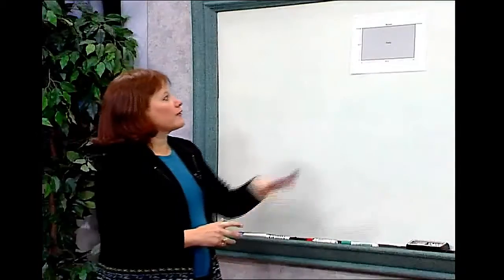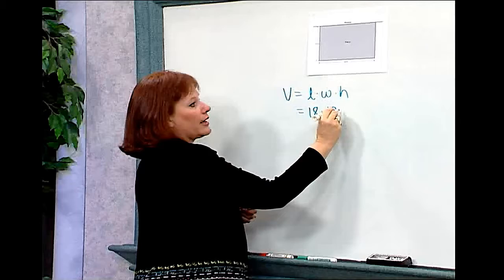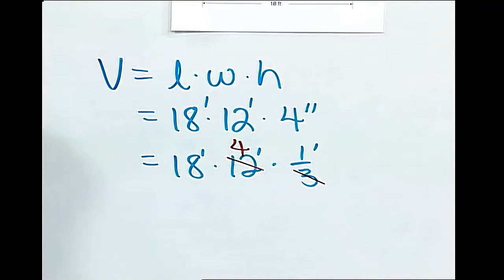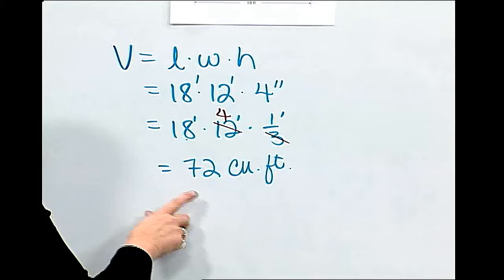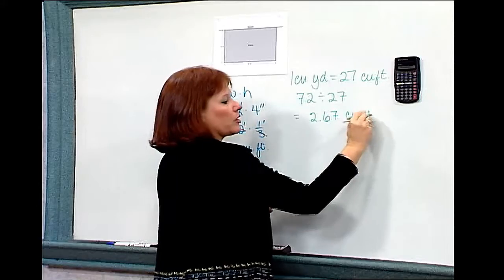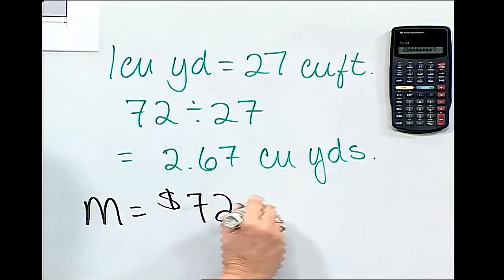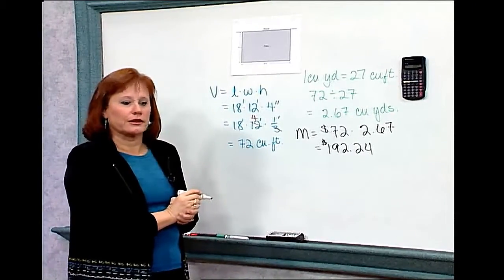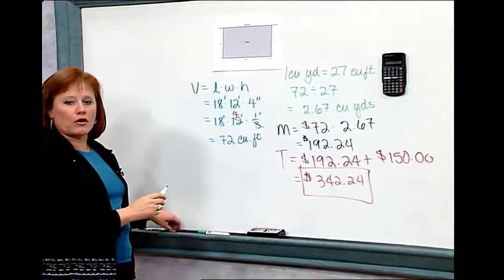Geometry-Conversion Problems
Number Success Geometry Book 11, Page 68.